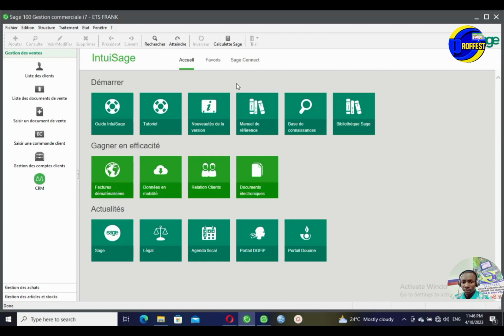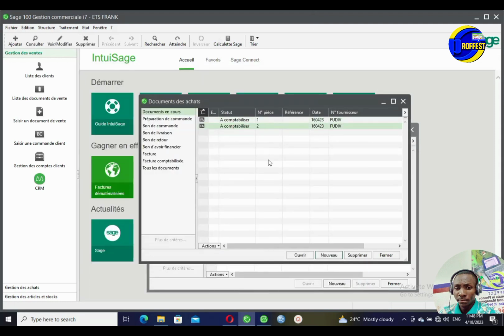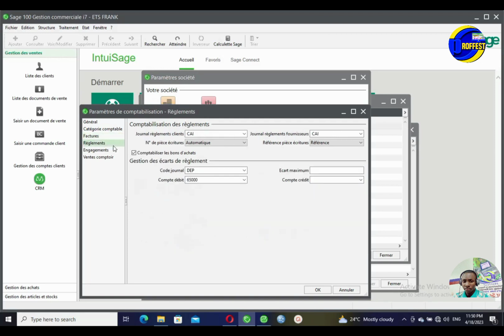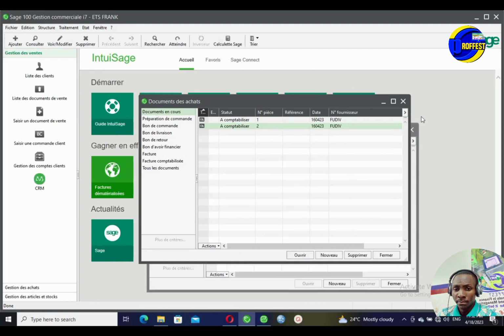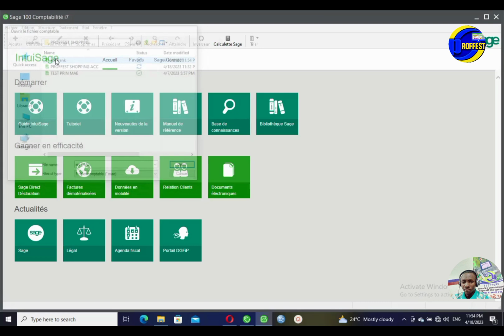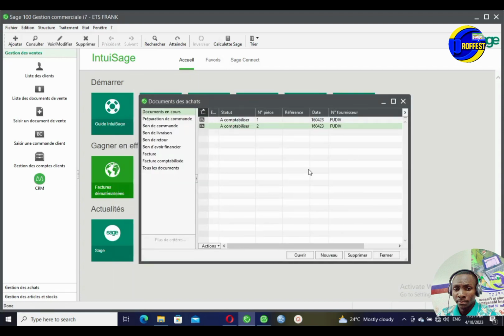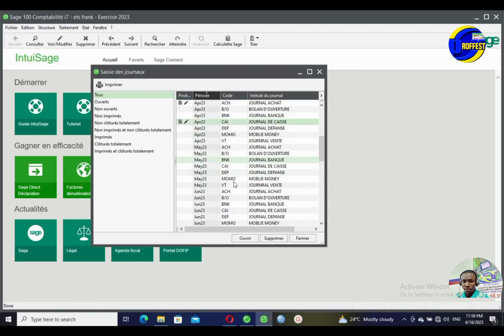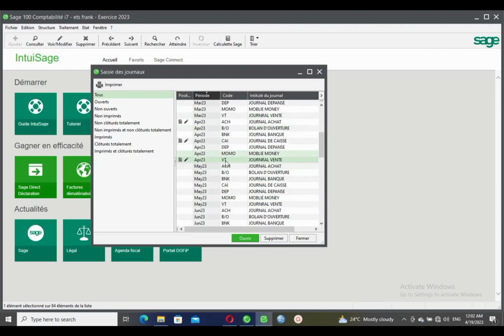TREATING SALES AND PURCHASE DOCUMENTS FROM GESTION COMMERCIALE TO COMPTABILITÉ 100